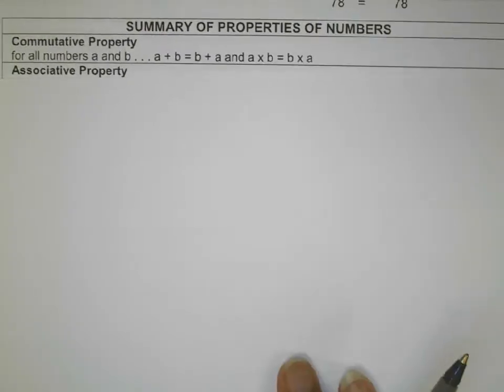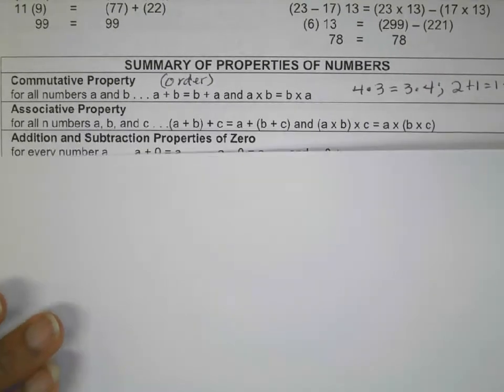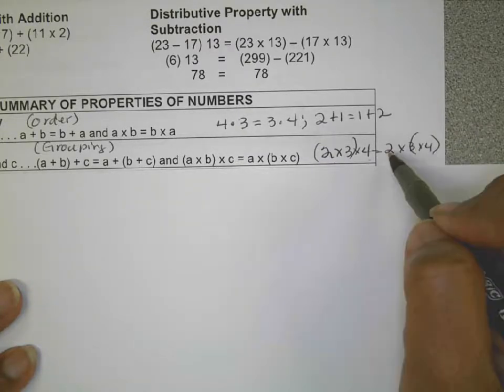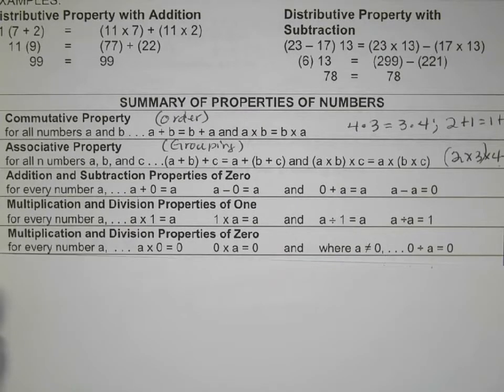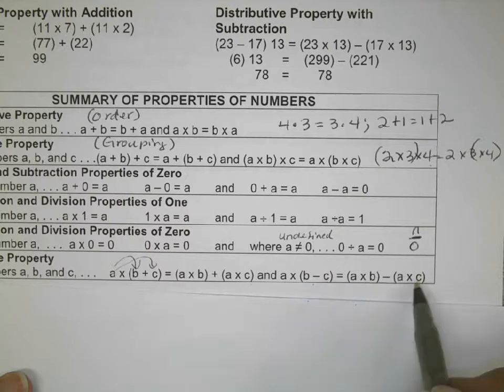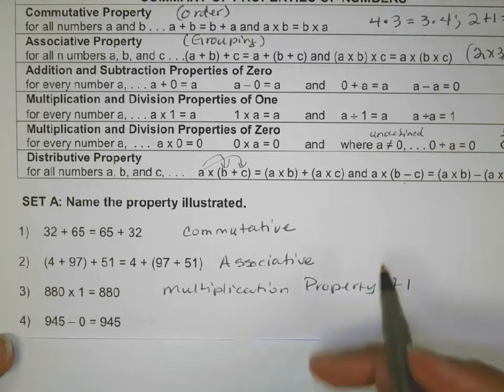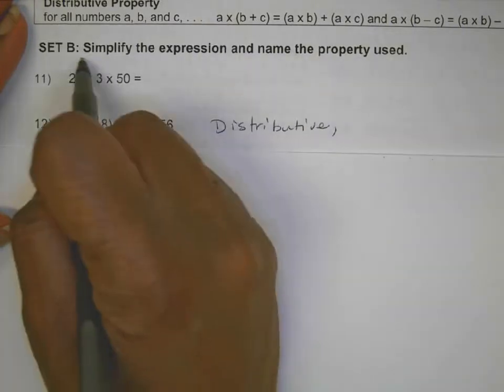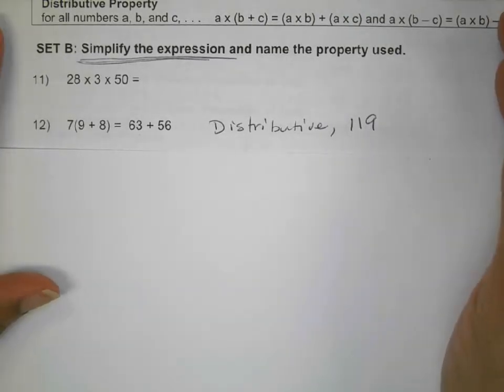1-8 Properties and Laws of Numbers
Define, identify, and evaluate with Basic Properties of Numbers like the Associative, Commutative, Distributive and Identity Properties